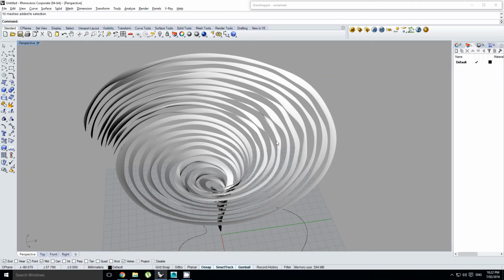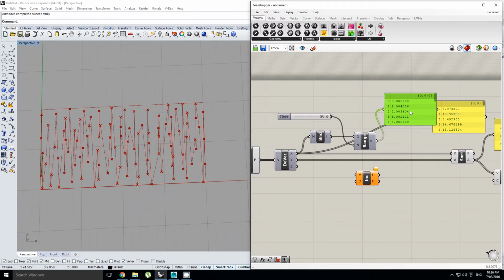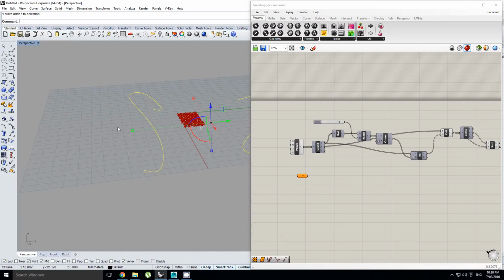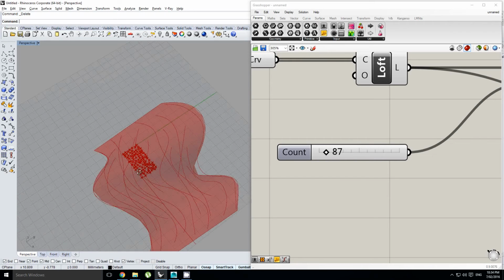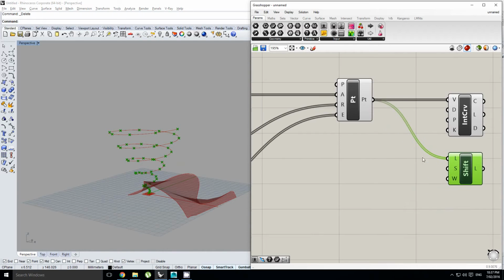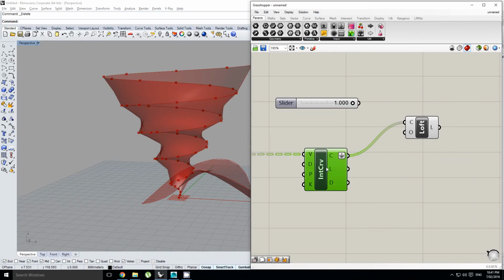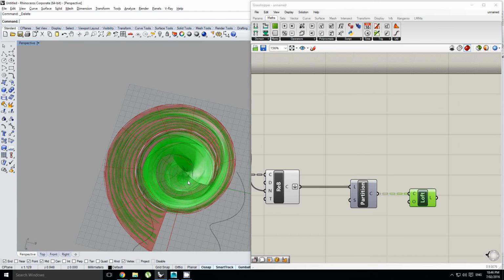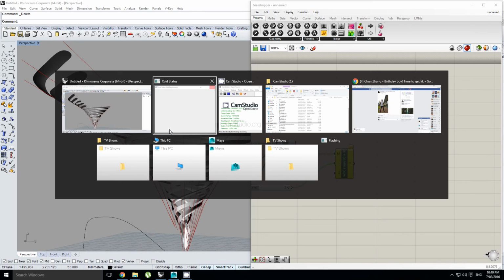Grasshopper - Sorting and Manipulating Datasets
In this tutorial we take a look at creating ribbon like geometry and how to use the sort list, and extracting useful data to sort the list into more interesting subsets.